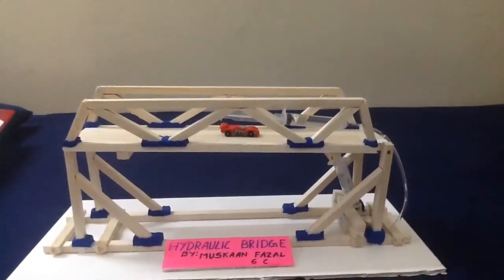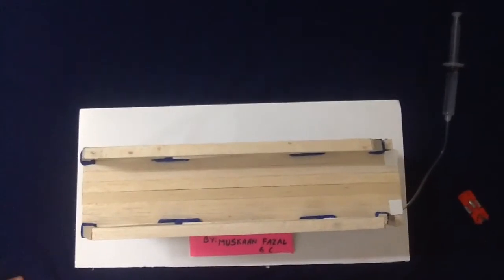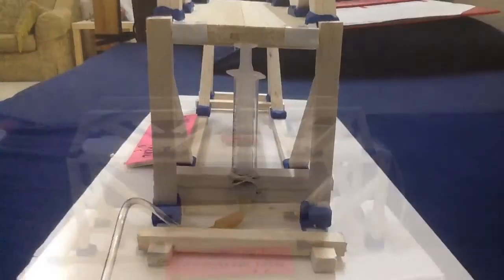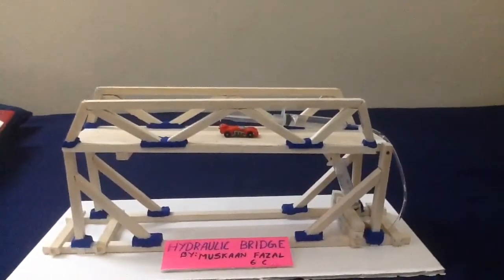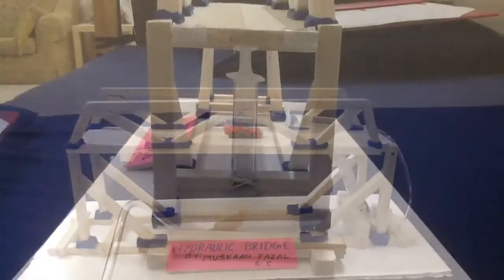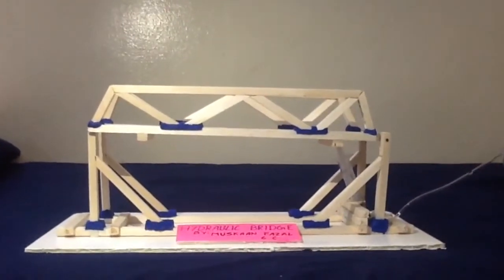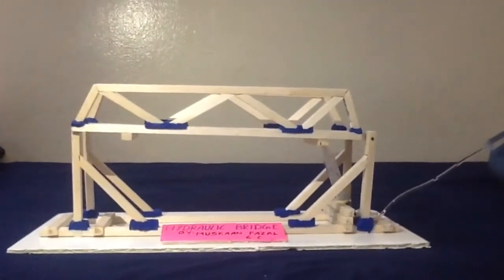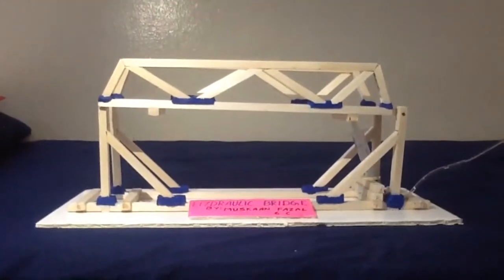Hydraulic bridge - school project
Hydraulic bridge  made up of wood , glue and syringes.This is a school science  project which works on the principle of hydraulics.